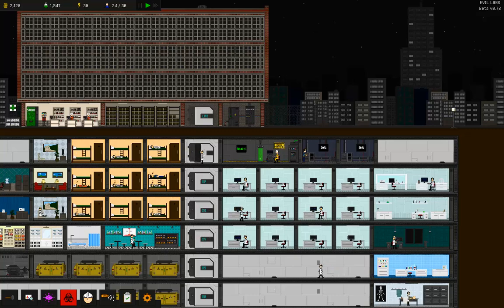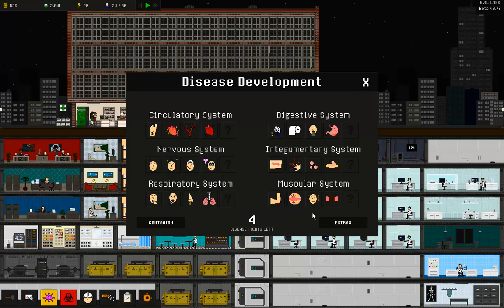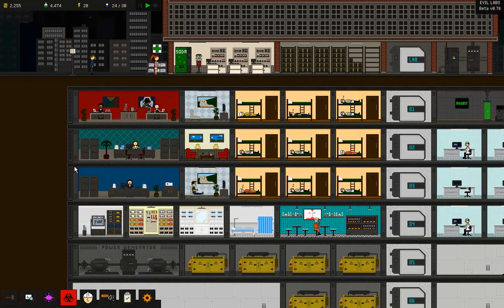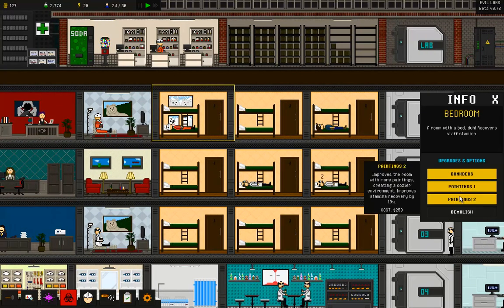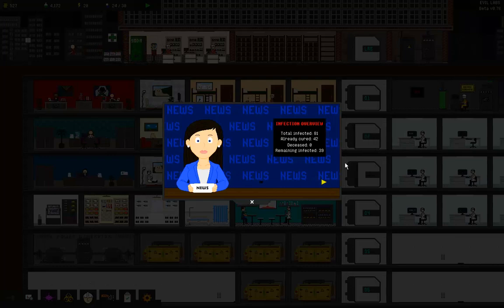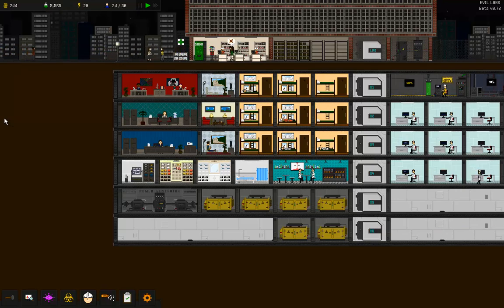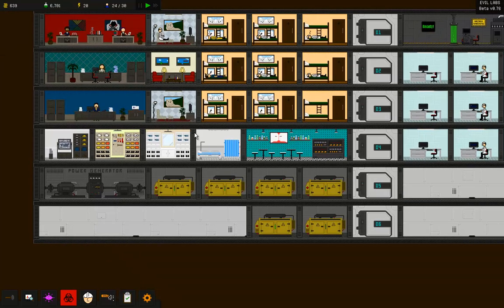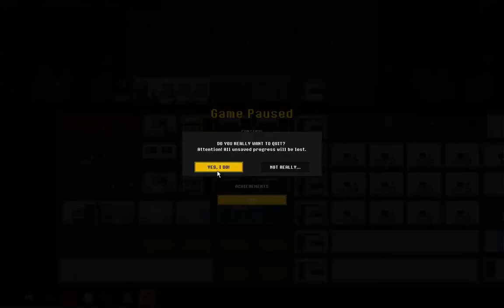Let's Play Evil Labs 2: For now, limit of content